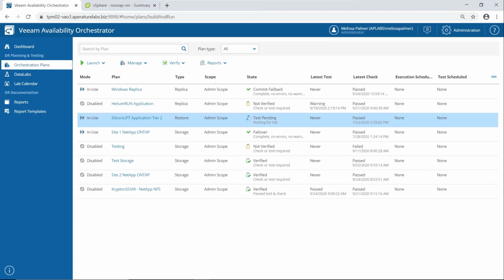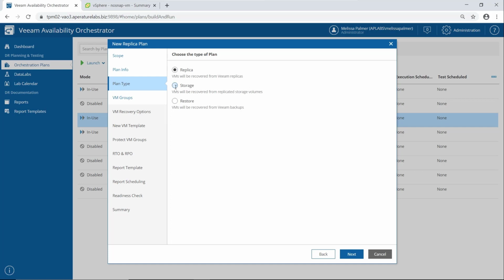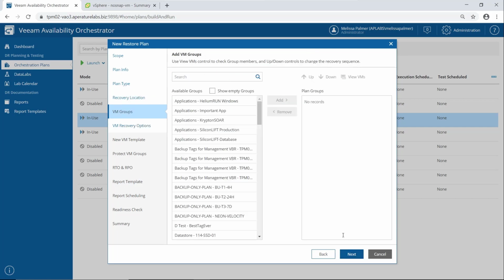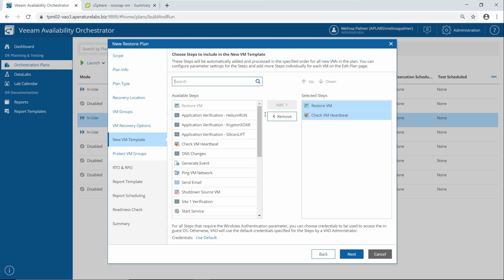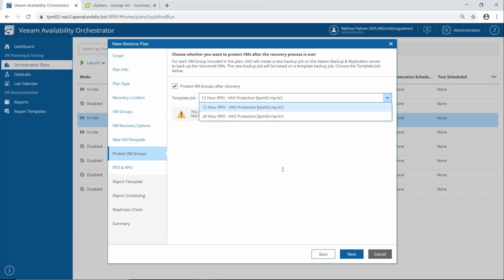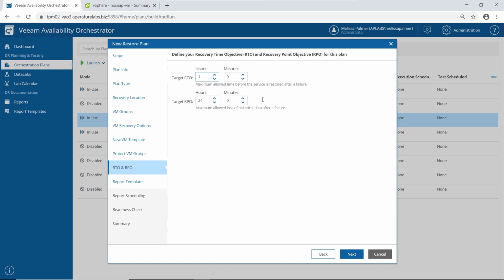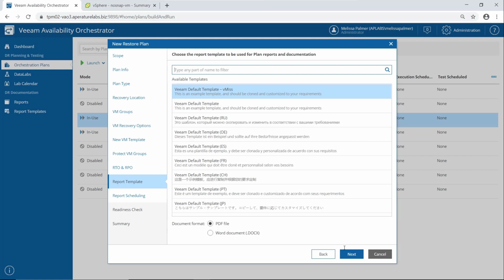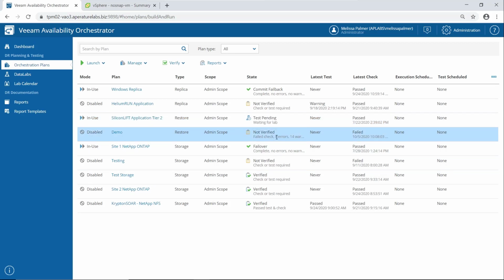How to Create a Disaster Recovery Plan with Veeam Availability Orchestrator in Less Than 10 Minutes!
Check out this video on how to make a disaster recovery plan with Veeam Availability Orchestrator in less than 10 minutes!  Did I mention that this plan comes with FULL documentation including an audit trail?

You can create three different types of plans in VAO.

A Replica plan to fail over from a Veeam Replica, a Restore Plan to restore from a Veeam Backup, and new in VAO v3 is a storage plan to recover from a storage systems replicated snapshot.

We will go through the easy to use wizard so you are ready to orchestrate your disaster recovery.